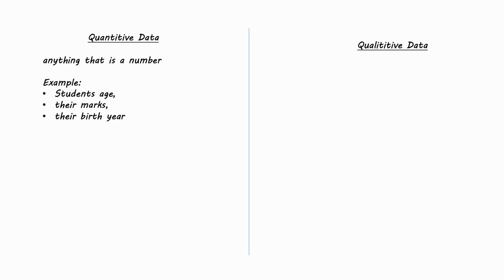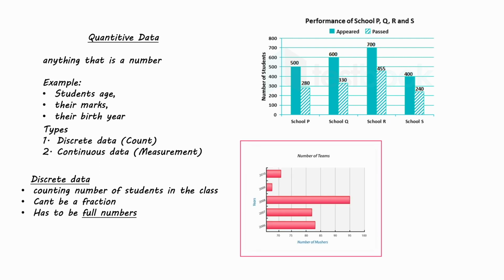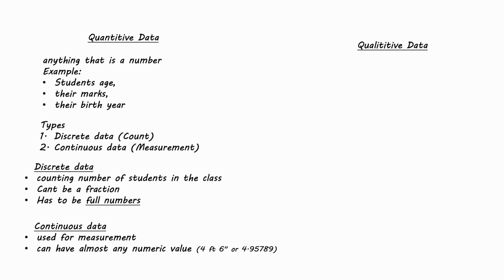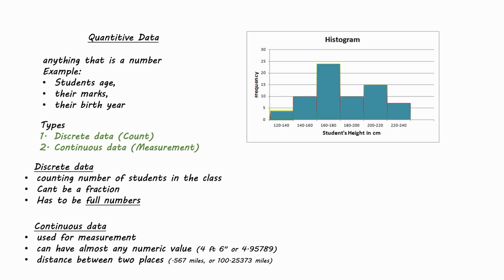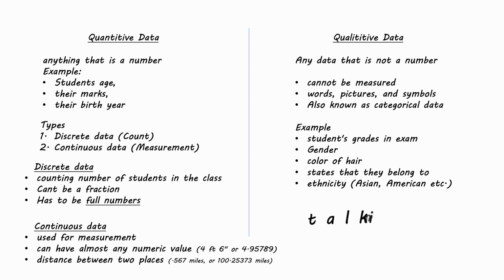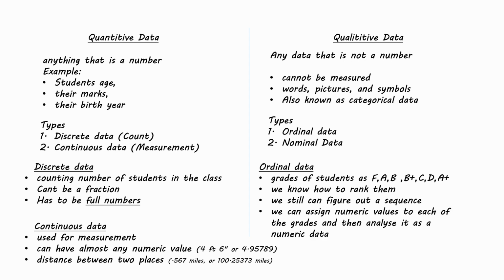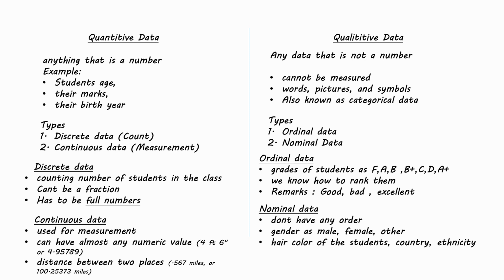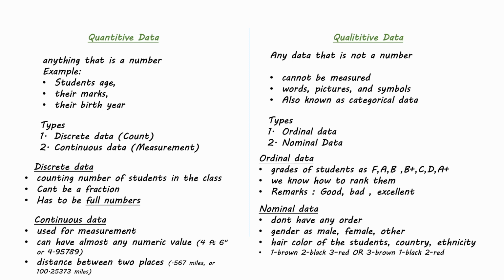Data Types in Statistics: Ordinal, Nominal, Discrete, Continuous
In this video I will tell everything about data types. What all different data types we have. how to identify the type of any data. And Most importantly what is the appropriate way to analyse each type of data.

0:00 - Intro
0.18 - Why data type in important?
1:04 - Quantitative Data
1:52 - Discrete Data
2:33 - Continuous Data
3:40 - Qualitative Data
4:32 - Ordinal Data
5:32 - Nominal Data
6:17 - Summarise